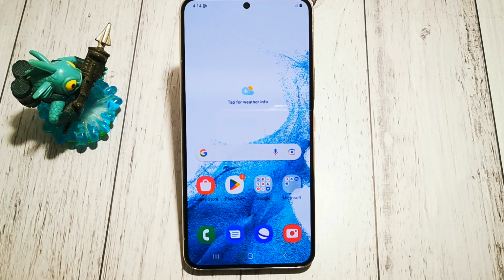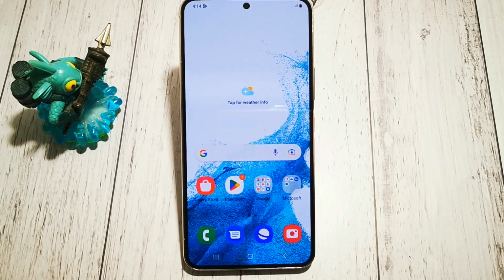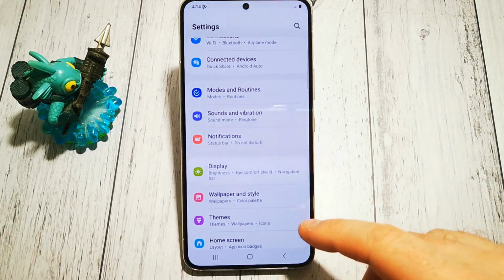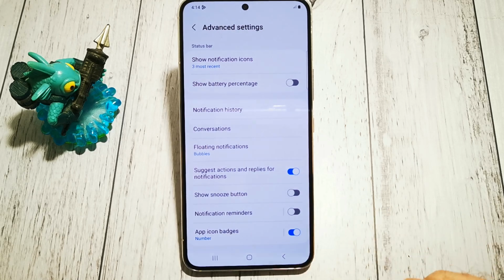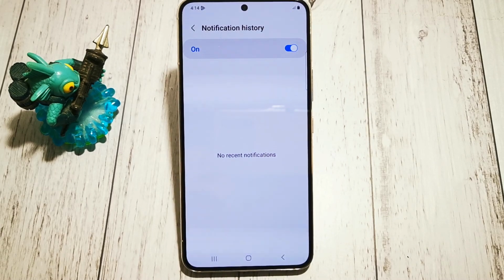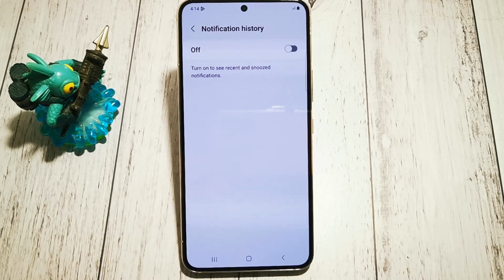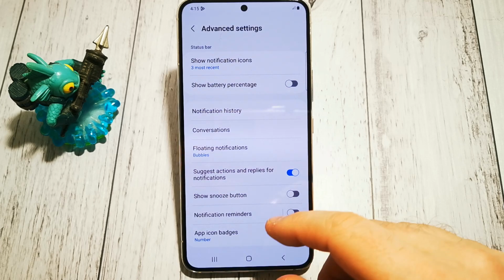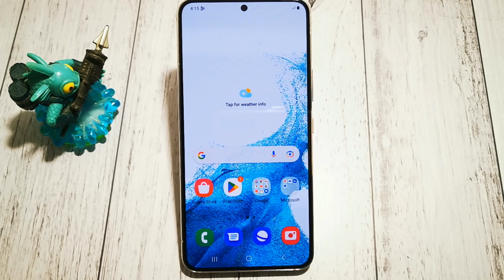SAMSUNG GALAXY S22: How to turn off notifications history | Quick Guide